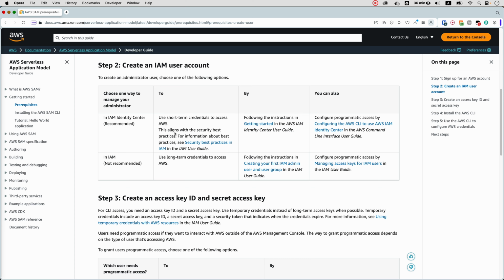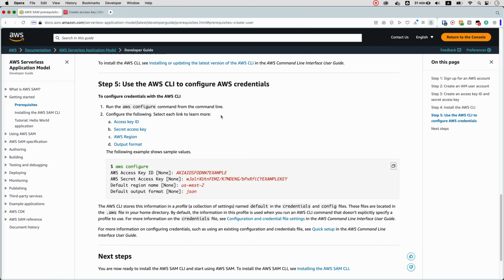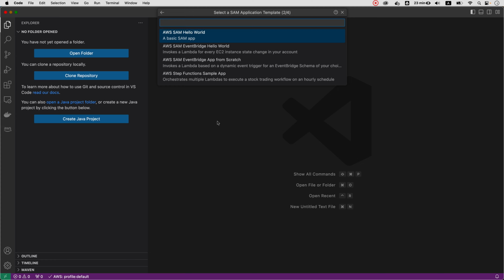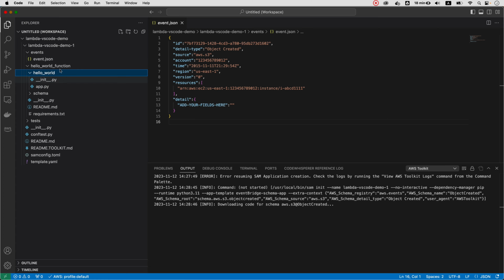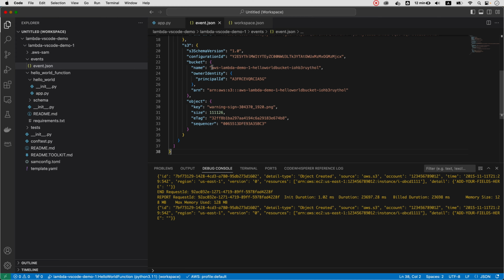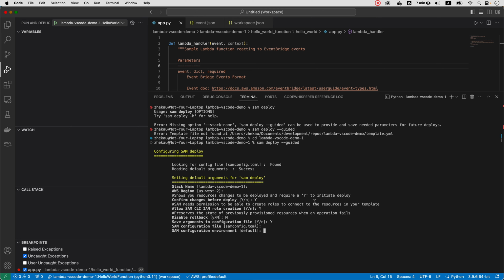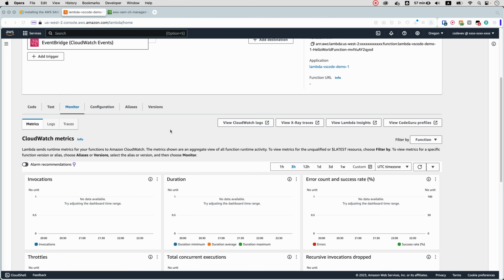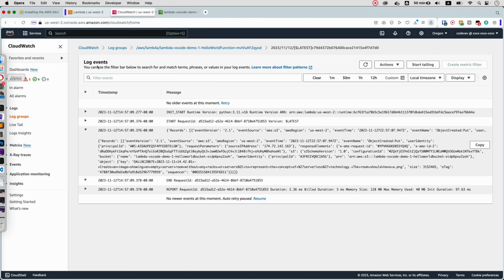Save Time by Developing AWS Lambda Functions Locally in VS Code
In this video, I will guide you how to set up your environment, so you could Create, Debug and Deploy AWS Lambda applications without leaving VSCode!
Whether you're a beginner or an expert, a setup can sometimes be convoluted. I am attempting to make it a bit easier.

Ideal for developers at any skill level looking to enhance their cloud development toolkit. 🌐💻

00:00 | Getting Started: Pre-Requisites for AWS Lambda in VSCode
06:00 | Step-by-Step Guide to Installing the AWS Toolkit in VSCode
06:22 | Creating Your First AWS Lambda Application in VSCode
10:13 | Exploring VSCode Resources: Templates and Configurations for AWS Lambda
11:41 | Debugging Your AWS Lambda Application in VSCode
14:32 | Deploying Your AWS Lambda to Your AWS Account via VSCode
17:46 | How to Verify Your Uploaded AWS Lambda Application
20:03 | Modifying AWS Lambda Triggers: A Template Guide
22:31 | Clean-Up Tutorial: Removing AWS Lambda Resources